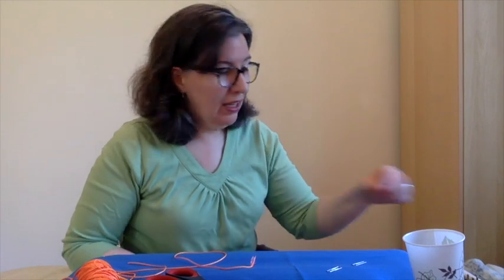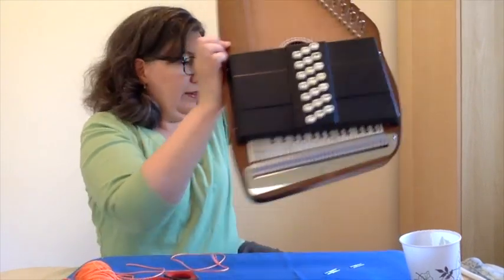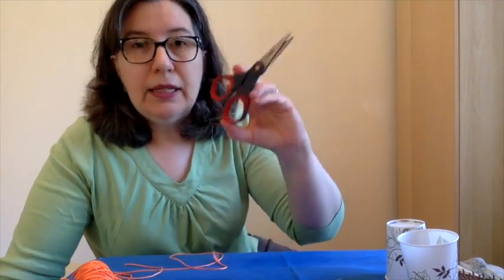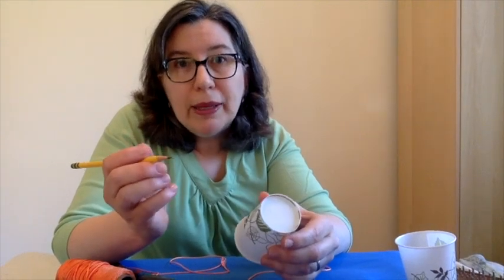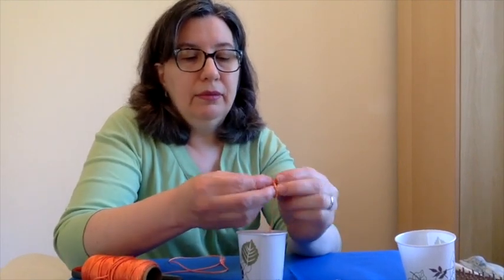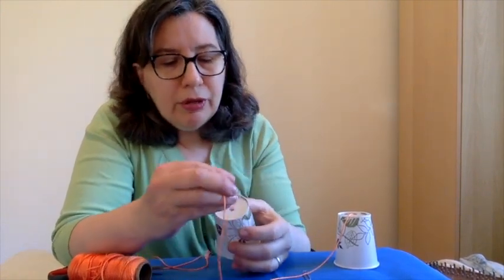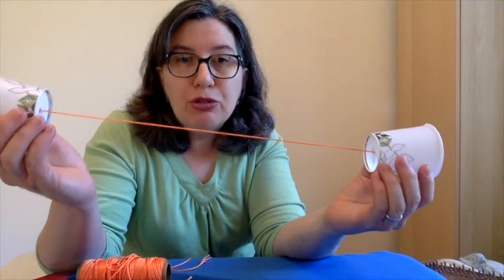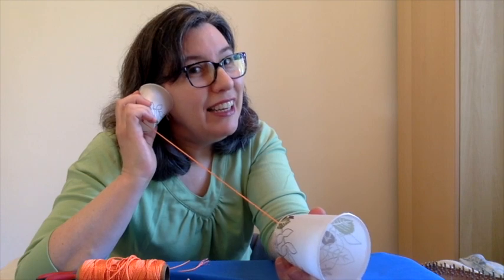String Telephones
Mrs. Kuehner shows you how to make a string telephone.